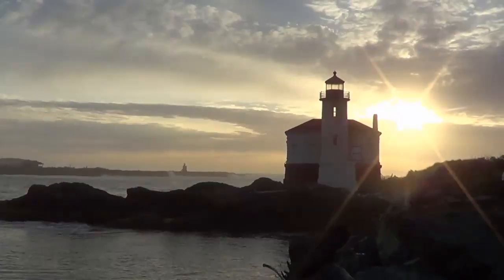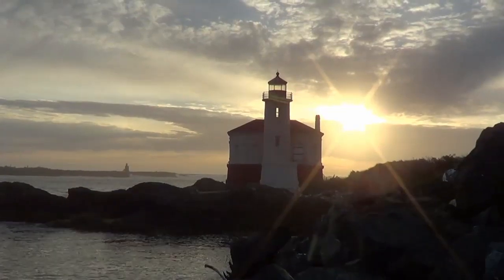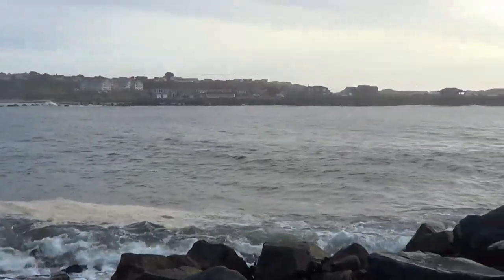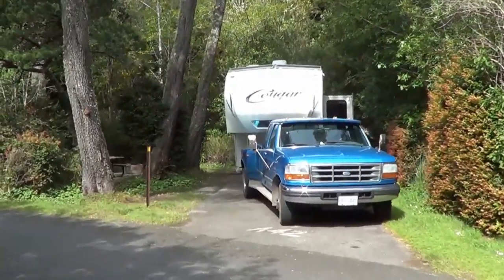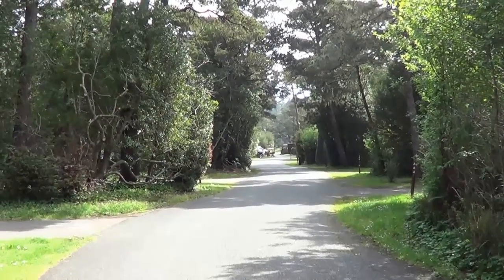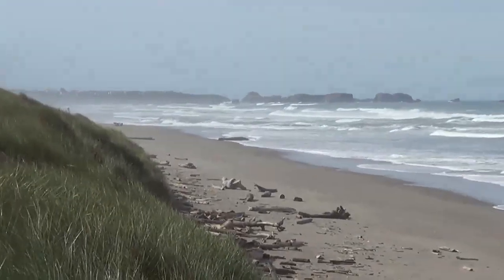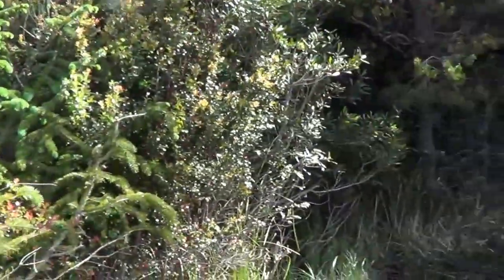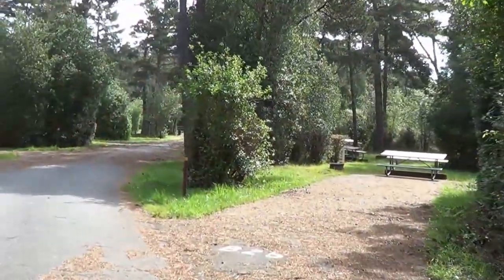Visit to Bandon Oregon Part 1 - Bullards Beach SP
On our annual return snowbird RV trip up the Oregon Coast this spring we stopped at a favorite little coastal town called Bandon "Bandon-by-the-Sea".

I'm putting together a blog post about our stay which will include a 3 part video playlist showcasing the Bullards Beach State Park we stayed at, the cool little historical town district and of course the wickedly cool beach it is most famous for.

In this first video. I'll show you around the state park we camped in including an old historic lighthouse, the campground, and a hike / dog walk on a trail out to Bullards Beach.

To wet your appetite check out this past post and video I did during a late fall stop at Bandon Beach a few years ago